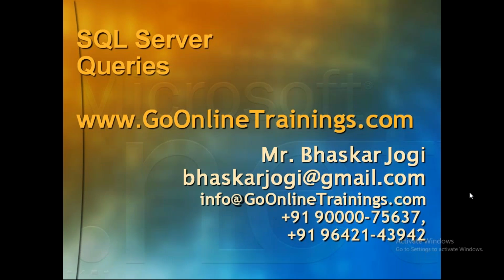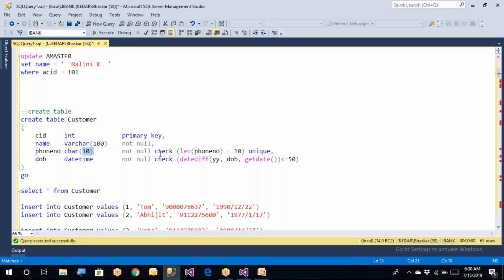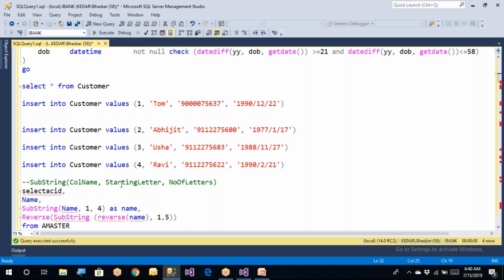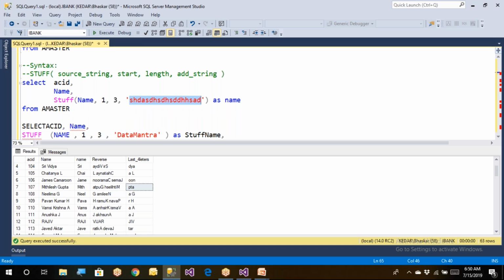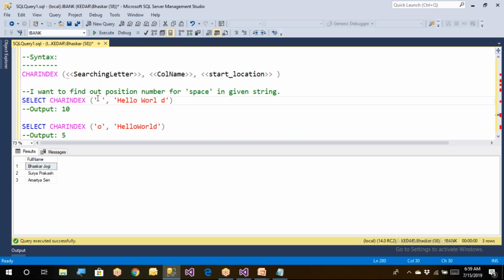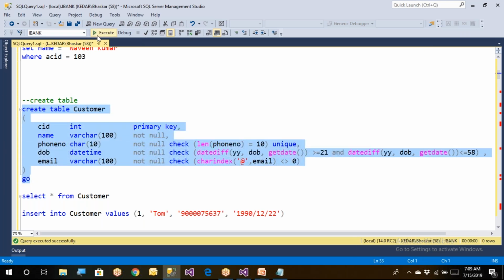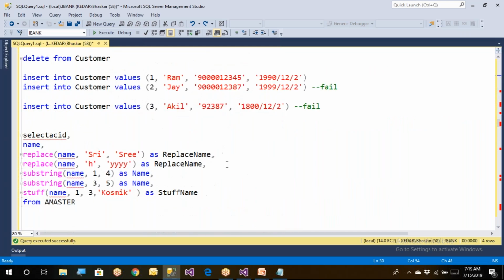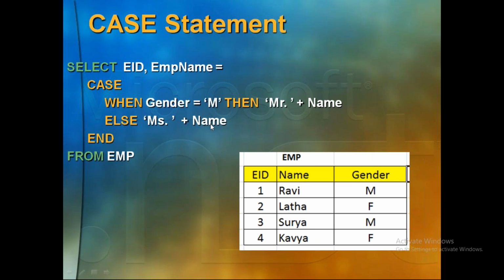TSQL Session 27 SQL Server String Functions